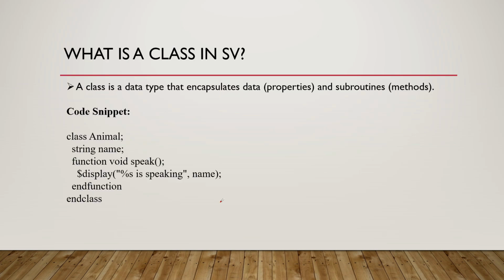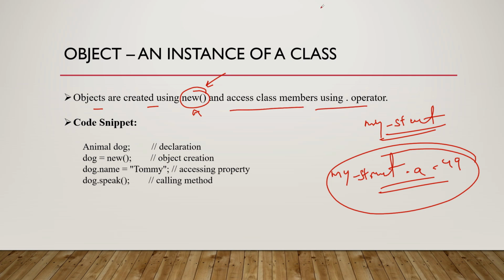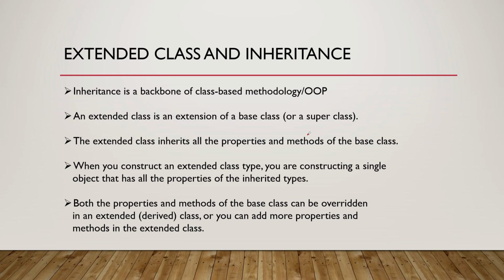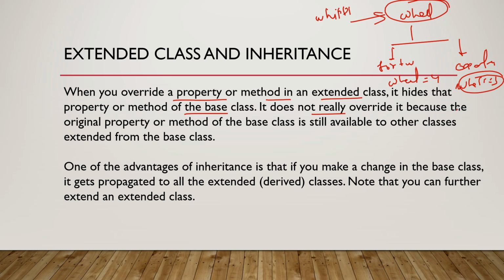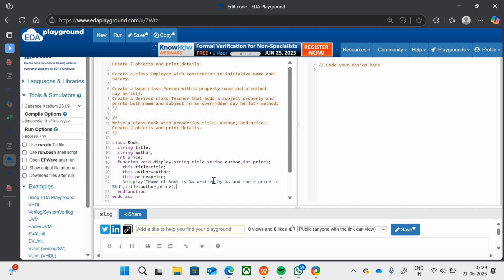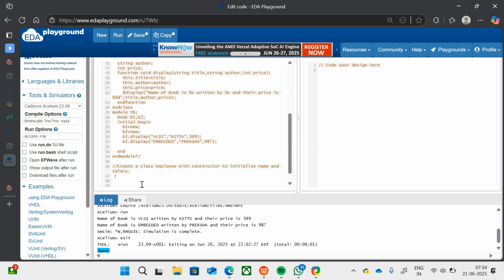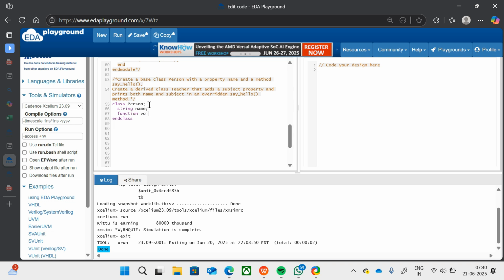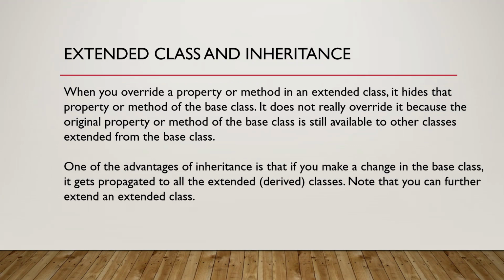System Verilog Class and Object Explained | OOP in System Verilog with Examples for Beginners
Learn System Verilog Classes and Objects from Scratch!
In this video, we explain System Verilog class and object concepts with simple examples, code demonstrations, and real-world analogies. If you're a VLSI beginner, UVM learner, or preparing for ASIC/SoC Verification interviews, this video is a must-watch!

What you’ll learn in this video:
What is a class in SystemVerilog?
Class constructors
Inheritance basics
Interview questions related to class/object
Best practices for writing OOP code in SV

📚 Perfect for:
Students, Freshers & VLSI Job Seekers
Engineers learning UVM methodology
Anyone who wants to master Object-Oriented Programming (OOP) in System Verilog